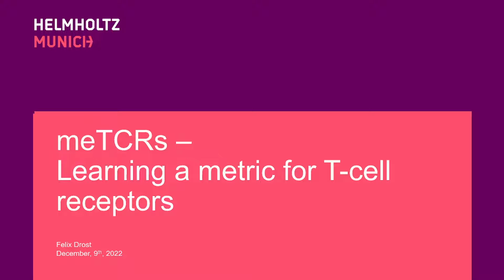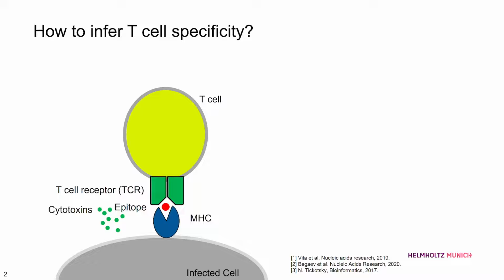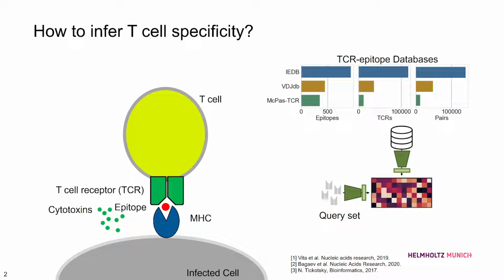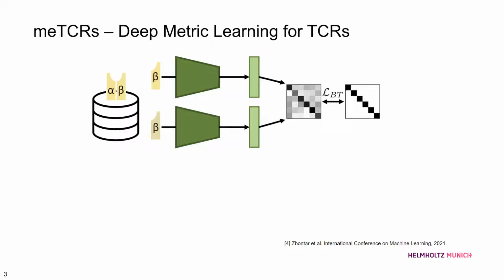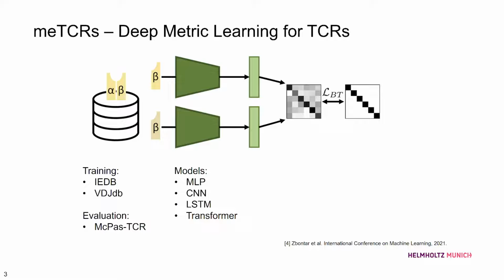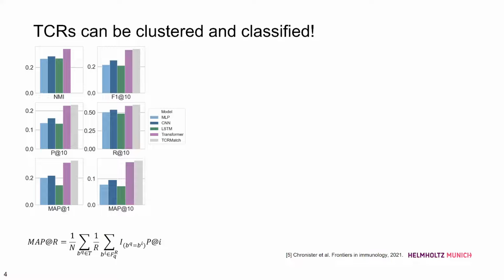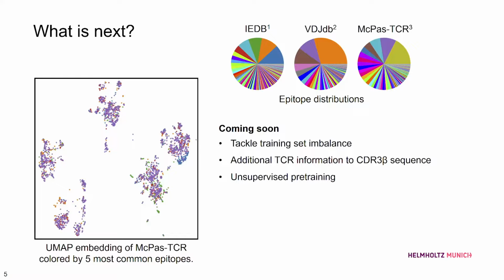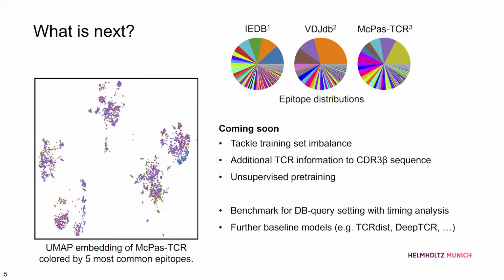meTCRs – Learning a metric for T-cell receptors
Learning Meaningfull Represenation of Life
Workshop at NeurIPS 2022